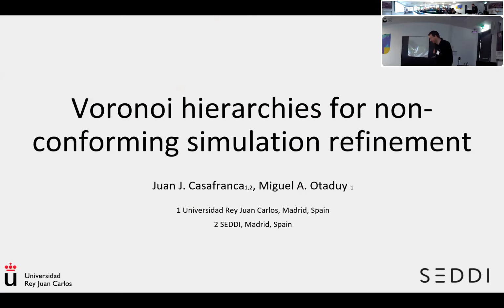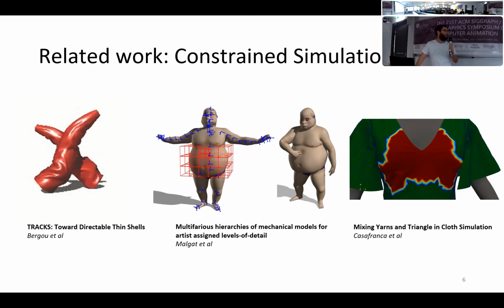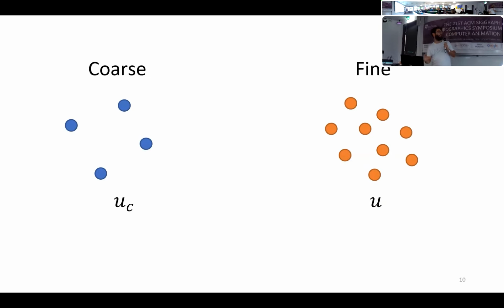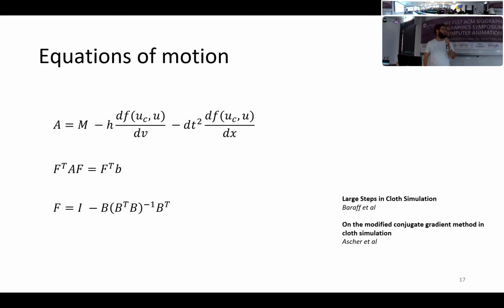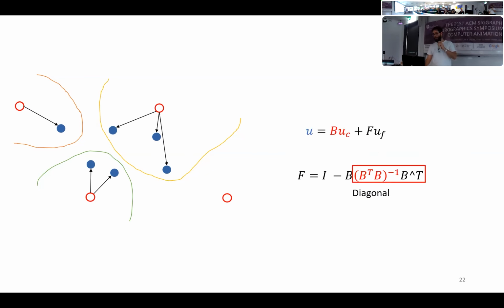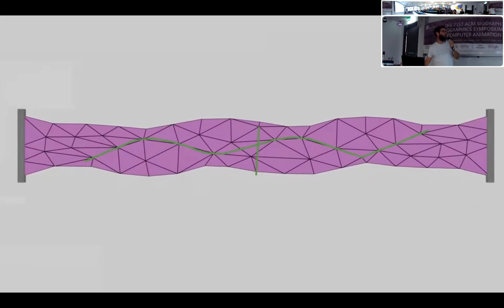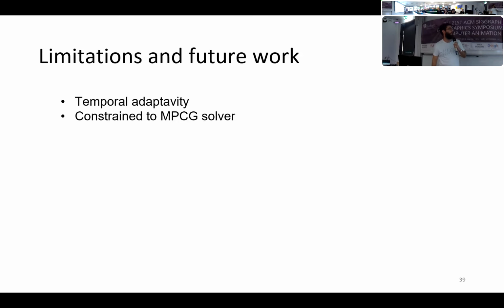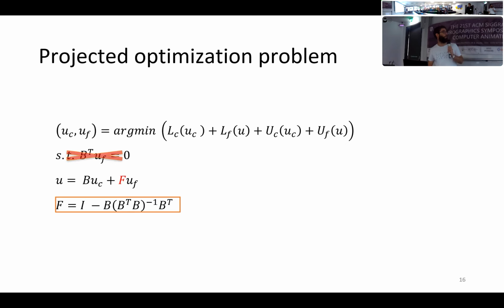SCA 2022 Session D - Voronoi Filters for Simulation Enrichment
The simulation of complex deformation problems often requires enrichment techniques that introduce local high-resolution detail on a generally coarse discretization. The use cases include spatial or temporal refinement of the discretization, the simulation of composite materials with phenomena occurring at different scales, or even codimensional simulation. We present an efficient simulation enrichment method for both local refinement of the discretization and codimensional effects. We dub our method Voronoi filters, as it combines two key computational elements. One is the use of kinematic filters to constrain coarse and fine deformations, and thus provide enrichment functions that are complementary to the coarse deformation. The other one is the use of a centroidal Voronoi discretization for the design of the enrichment functions, which adds high-resolution detail in a compact manner while preserving the rigid modes of coarse deformation. We demonstrate our method on simulation examples of composite materials, hybrid triangle-based and yarn-level simulation of cloth, or enrichment of flesh simulation with high-resolution detail.